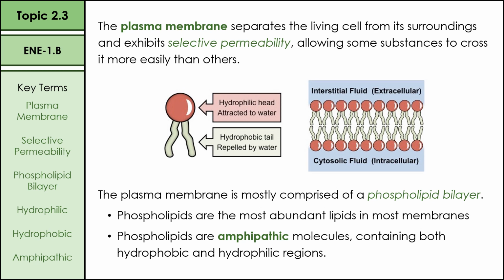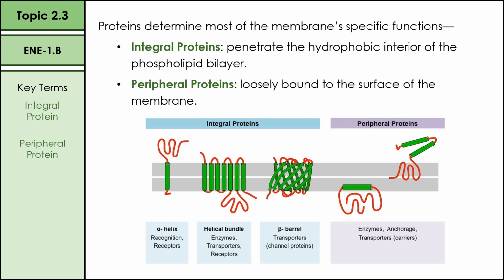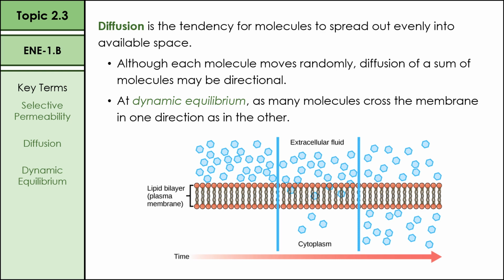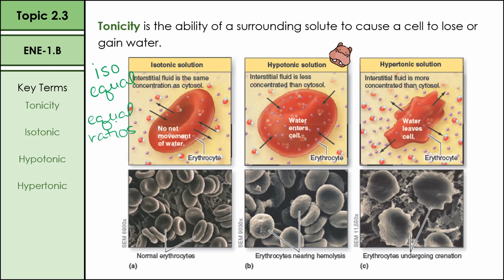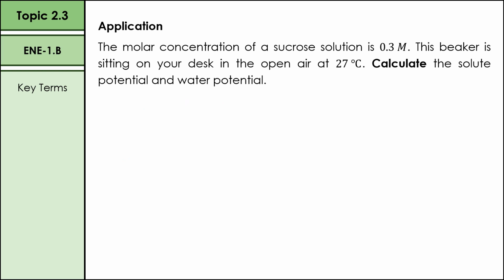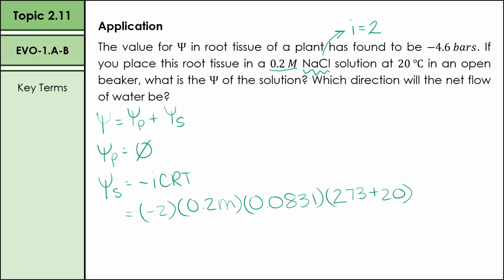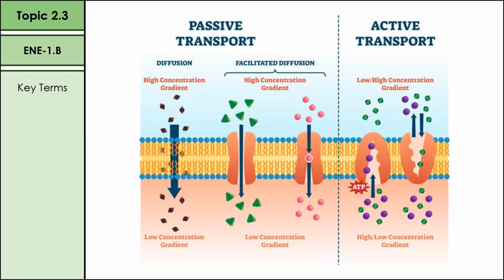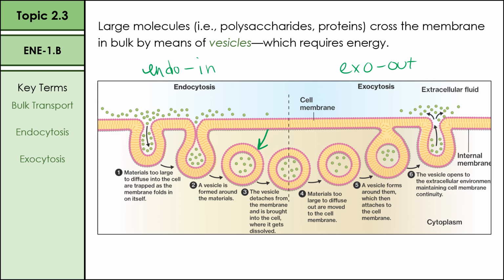AP Biology - Topic 2.4-9: Cell Membrane Structure & Function